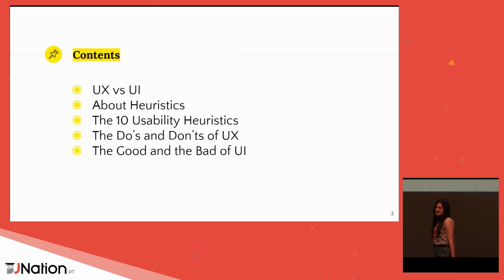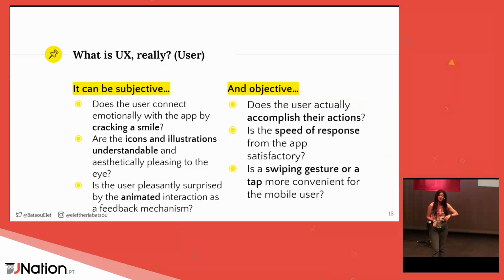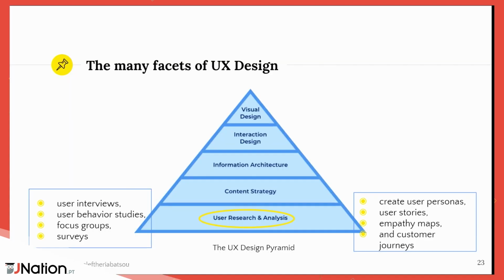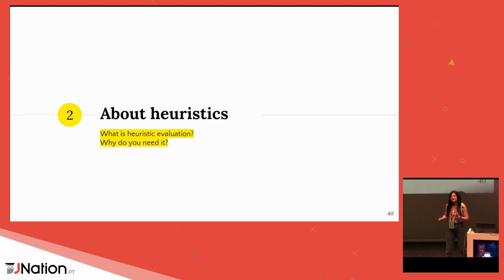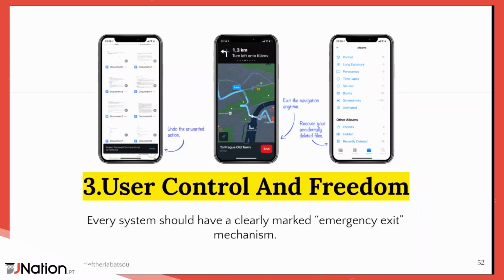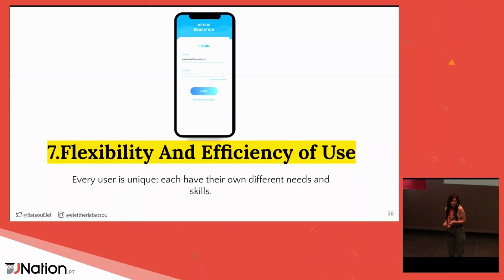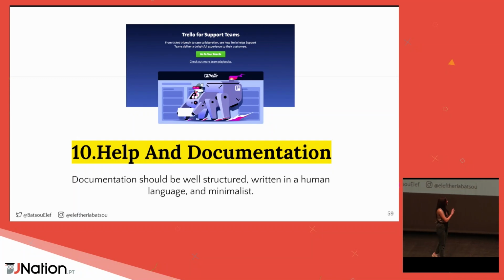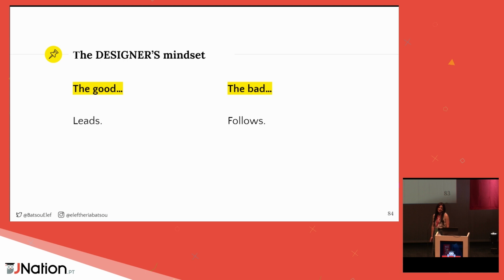How to create products that people will love to use Based on UX & UI by Eleftheria Batsou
It’s not enough to build apps that function, it's not even enough to make them understandable & usable, you need to build apps that bring joy & excitement, pleasure & fun, if possible even beauty to people’s lives. Learn to design with your user’s needs & expectations in mind by applying basic rules.